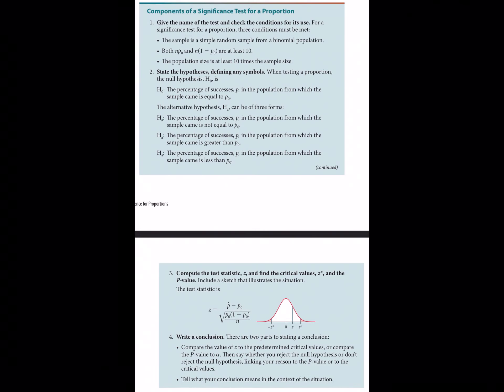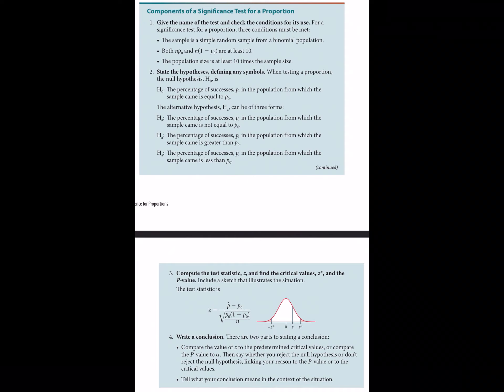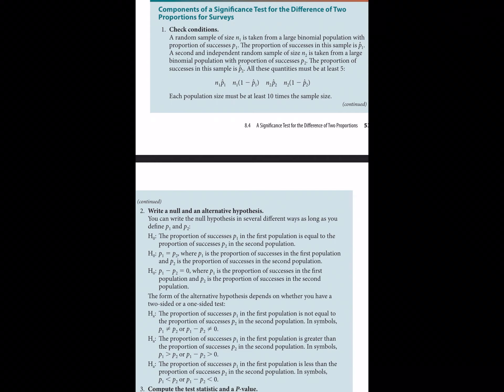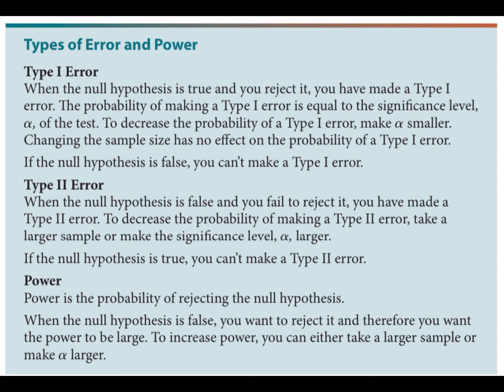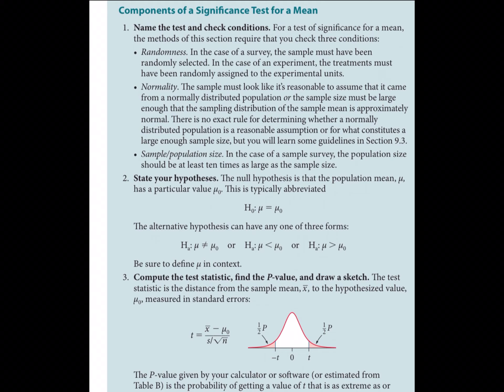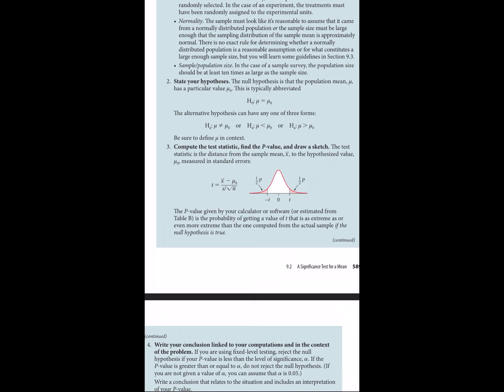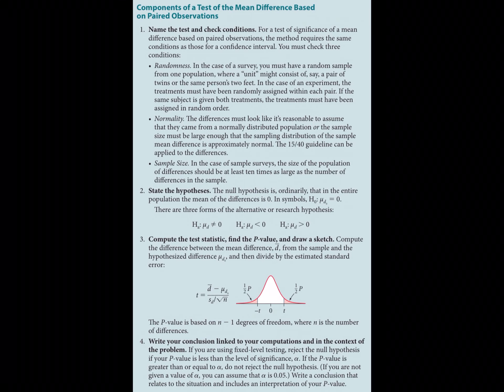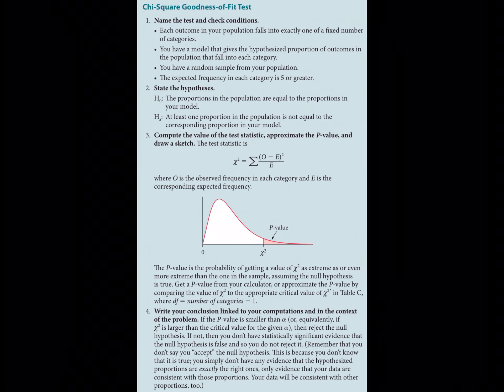Stats Week 5 Review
A review of confidence intervals and significance tests.